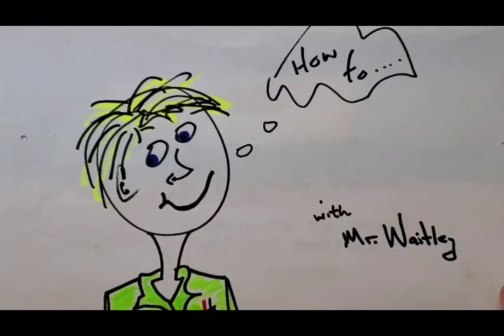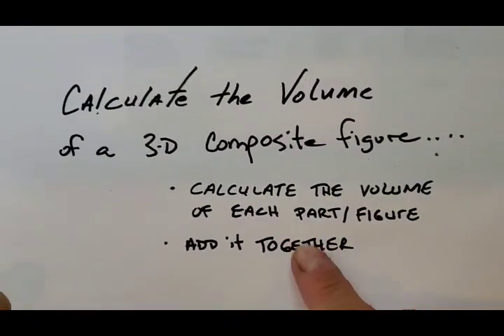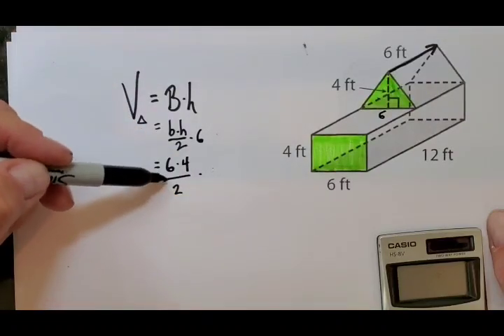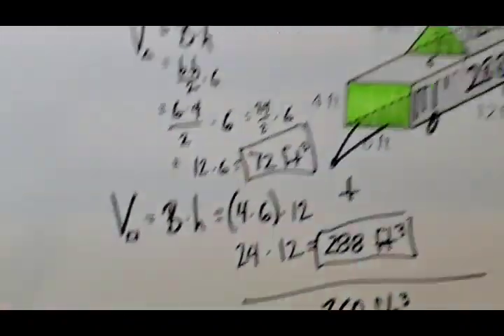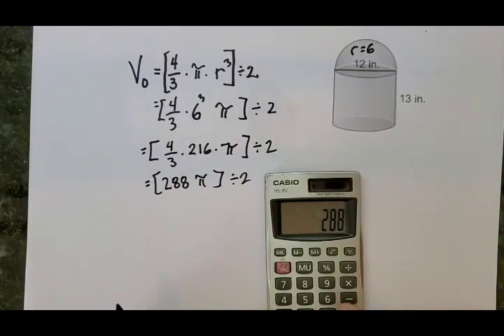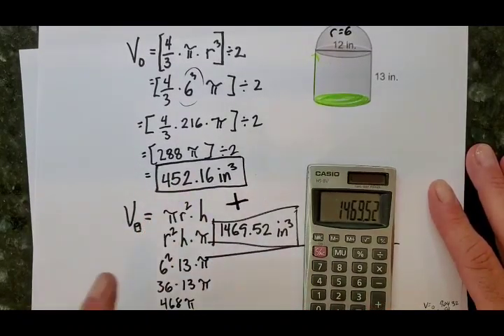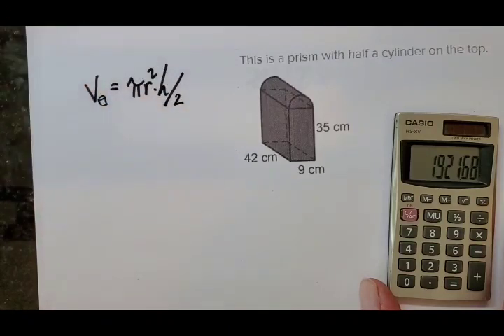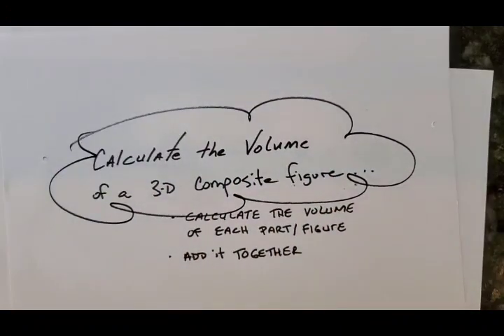Calculate the Volume of a 3D Composite Figure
Explains how one can calculate volume of 3d figures.